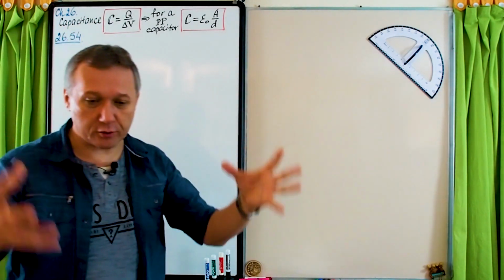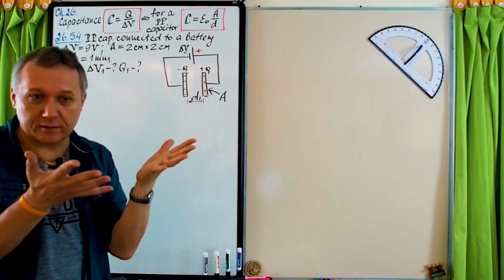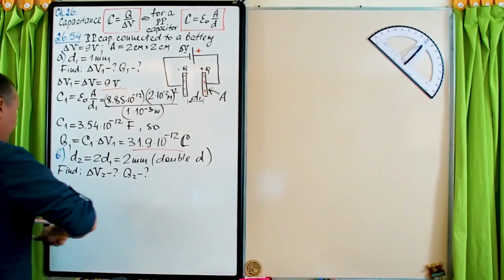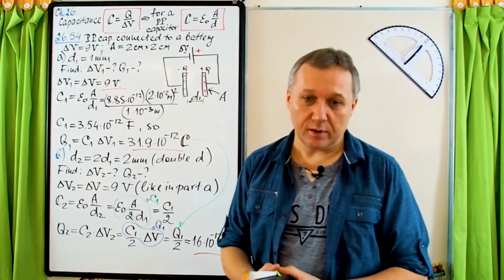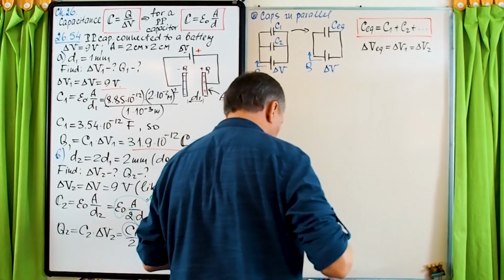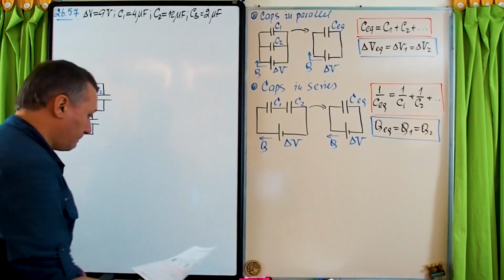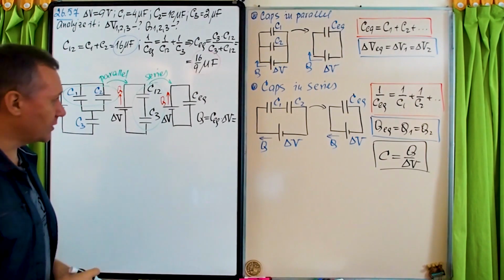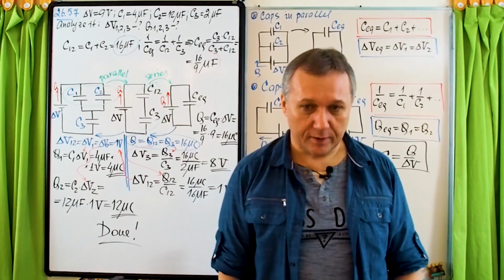Recitation 10 Equivalent Capacitance (Physics 2)